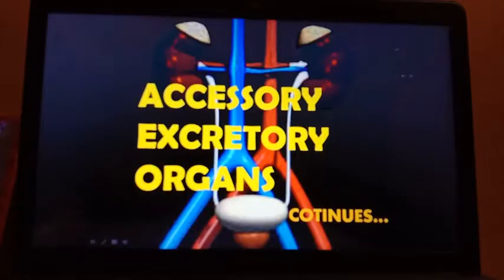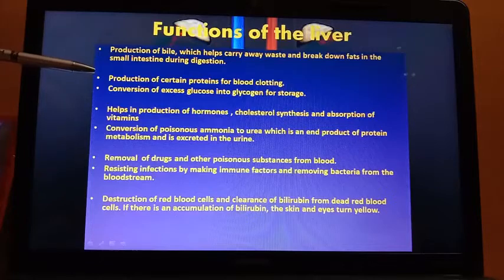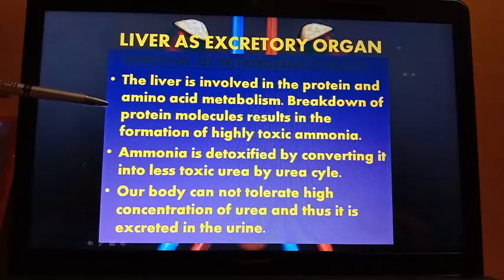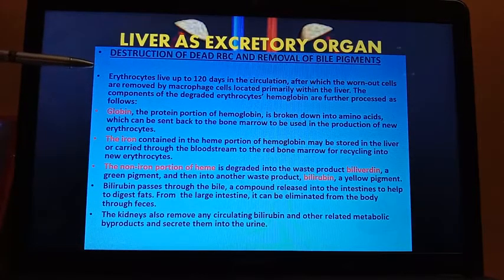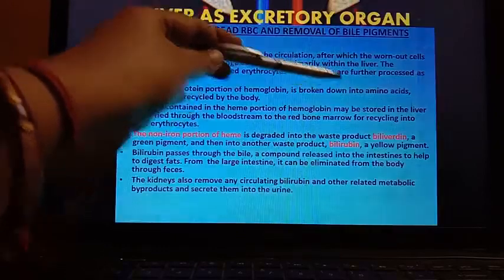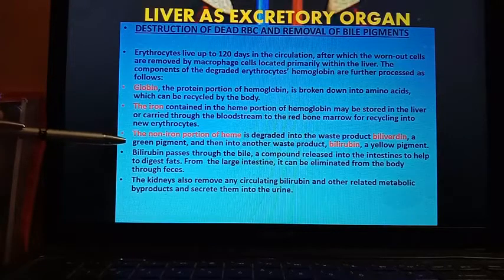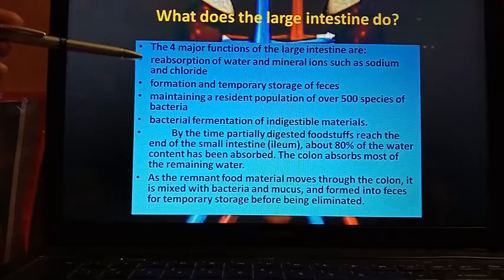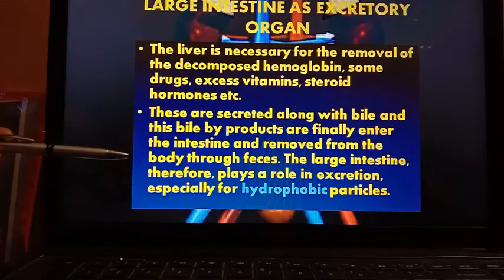ICSE BIOLOGY- EXCRETORY SYSTEM (PART VII)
STD 7 BIOLOGY(accessory excretory organs)